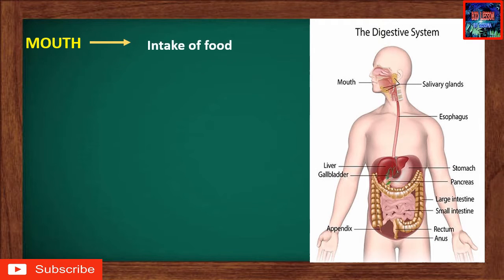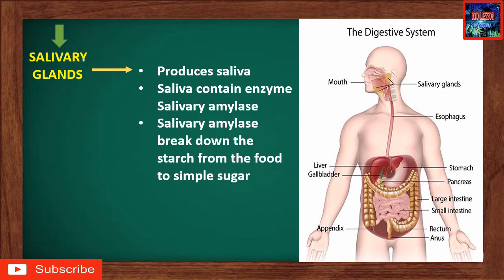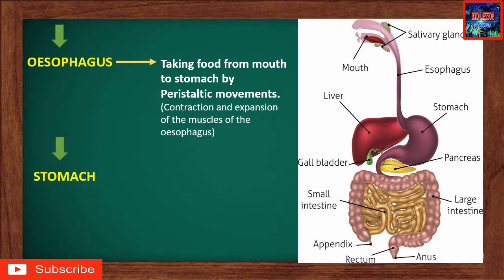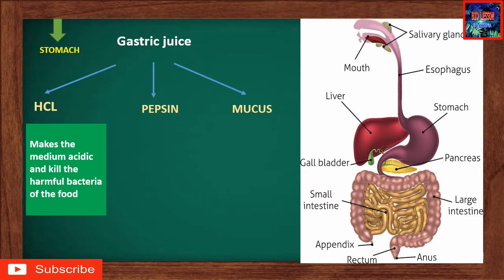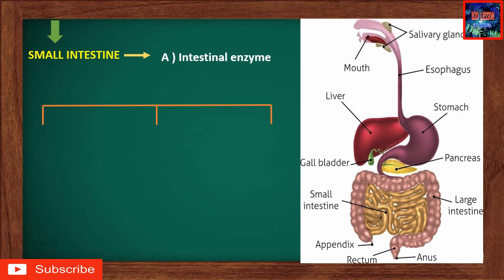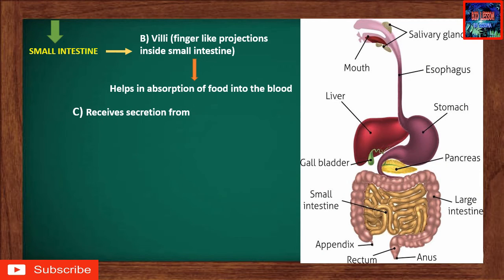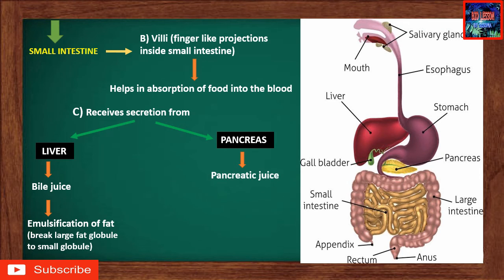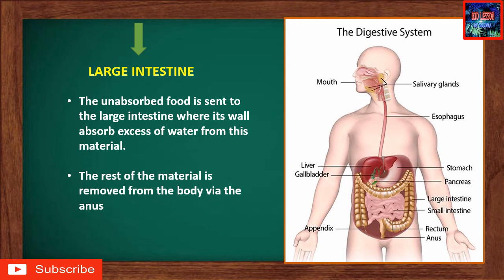LIFE PROCESS - NUTRITION (PART 2) | CLASS 10 CBSE BIOLOGY | BIO LESSON BY SUSOMA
Life process - Nutrition part 2 | Class 10 CBSE Biology |